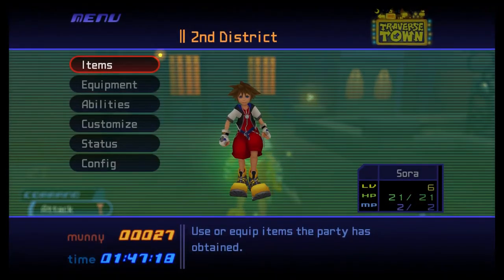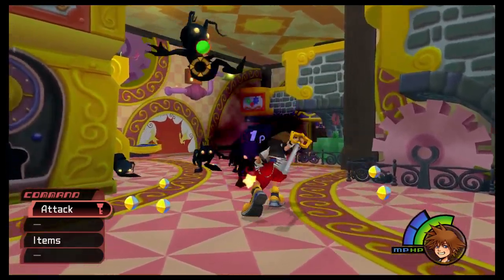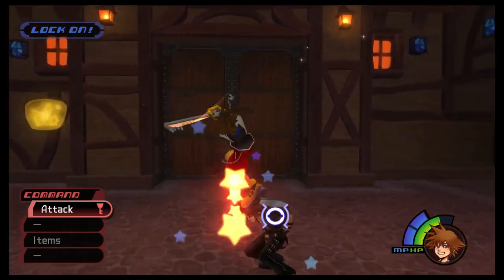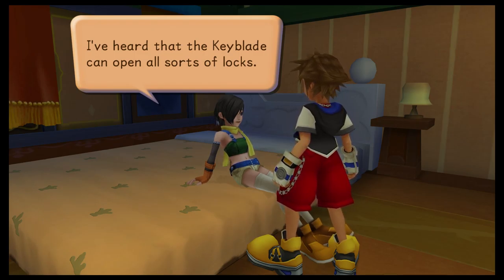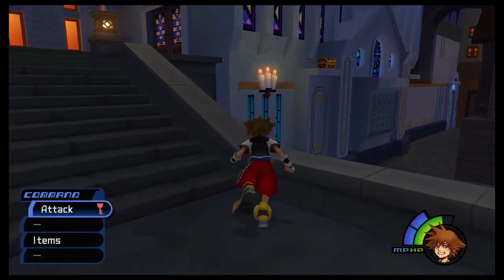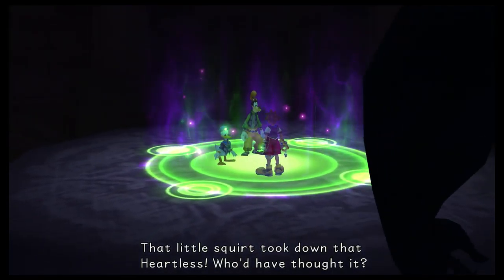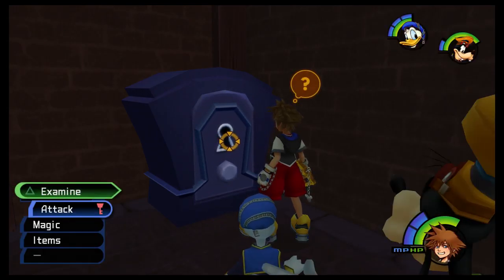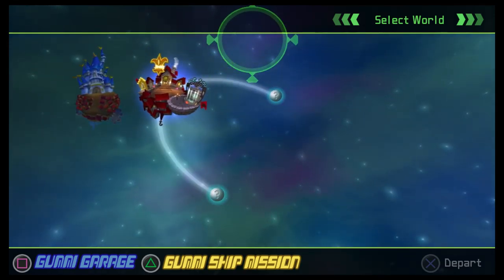PopstarStreams - Kingdom Hearts 1 Final Mix - Part 2: TraverseTown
A world for those who's own were lost to darkness.